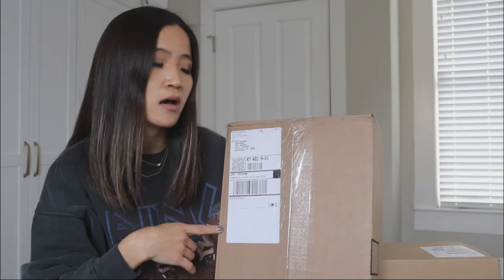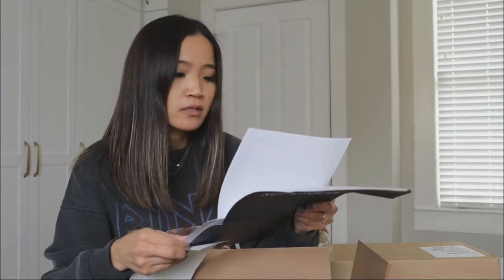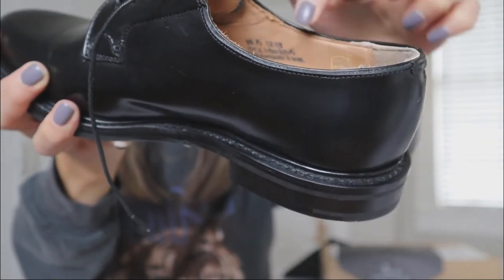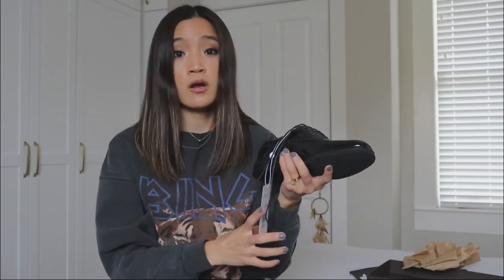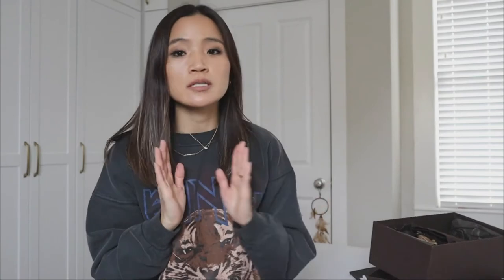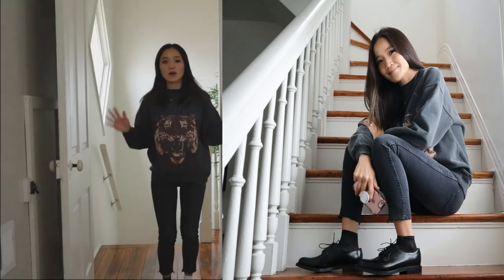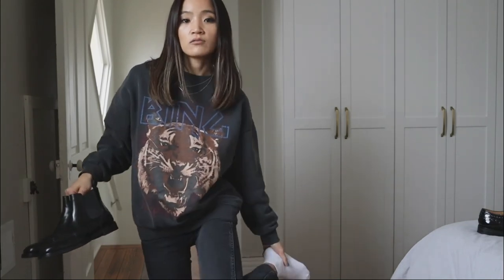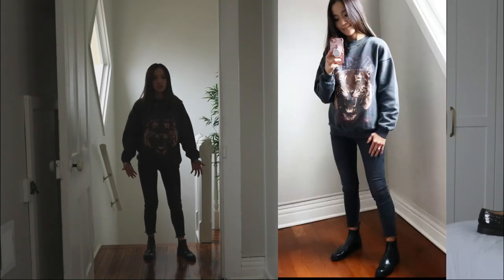Church's Brogues| Oxford shoes| Unboxing| Review| Try On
Hello everyone!
I hope every one is doing well and staying healthy!
Today I am doing a small unboxing with you guys and also giving a review on one pair of them as well. I personally love Brogues, Oxford shoes, and Chelsie boots. One of the best places I can get my shoes is definitely Church's English Footwear Brand and I hope my video helps! Enjoy!

The products that I mentioned in the video:
1.CHURCH'S Shannon 2, glossed-leather shoes
2. Church's Burwood Wg, Polished Binder Oxford Brogue Black
3. Church's Camilla Boots- similar style
CHURCH'S Ketsby glossed-leather Chelsea boots